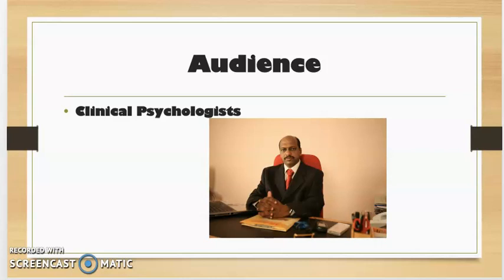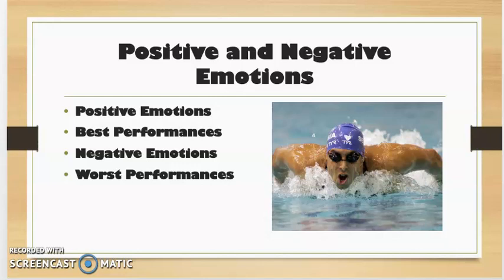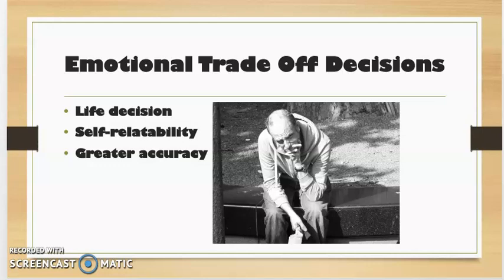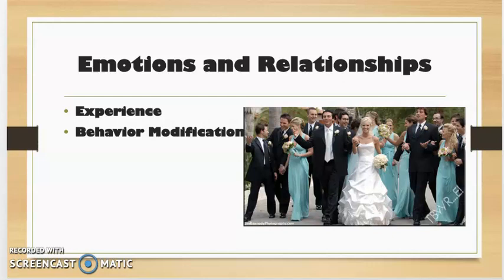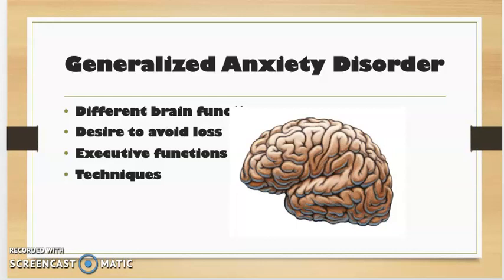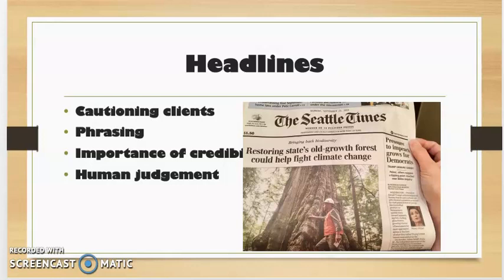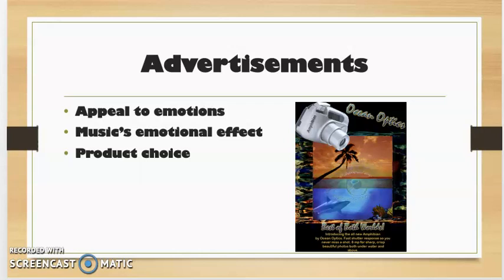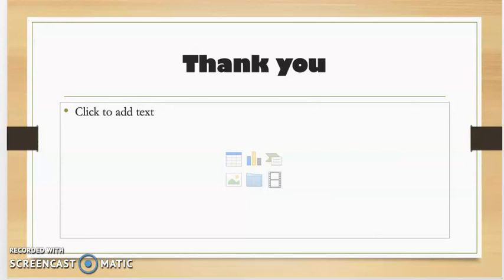The Role of Emotions in Clinical Psychology